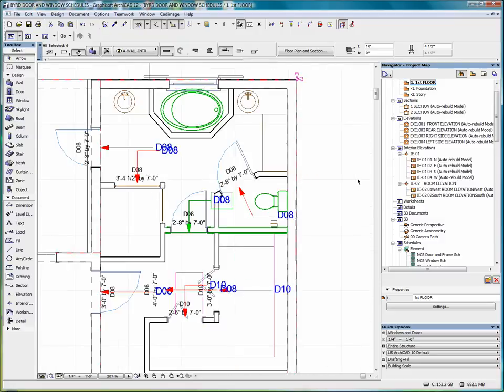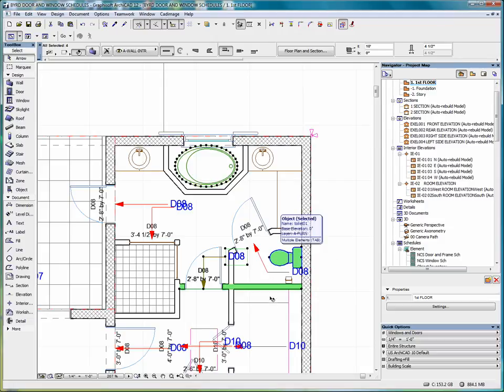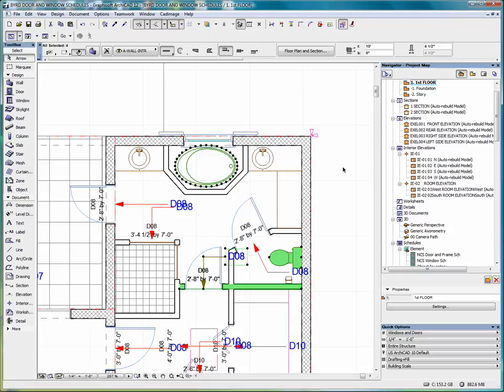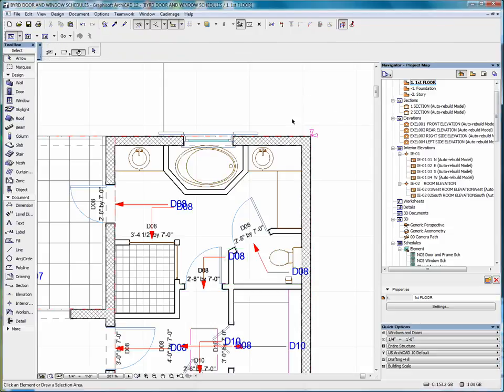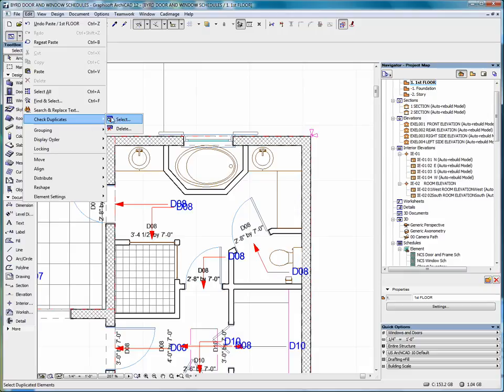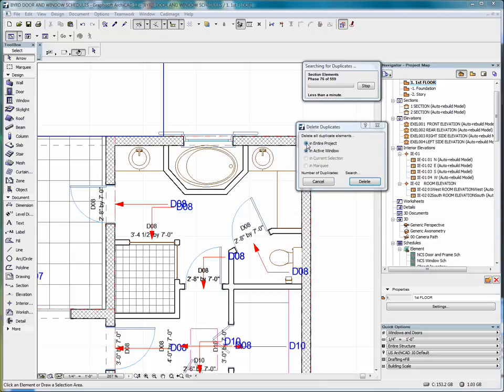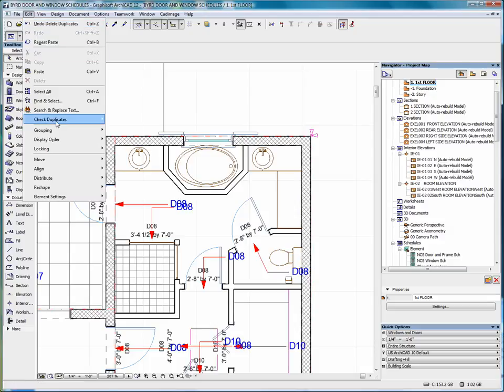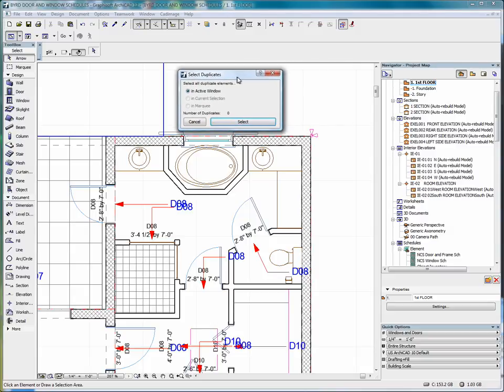CHECK DUPLICATES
ARCHICAD TUTORIALS